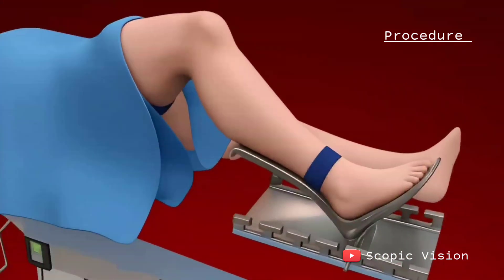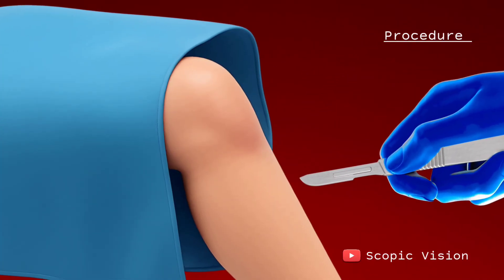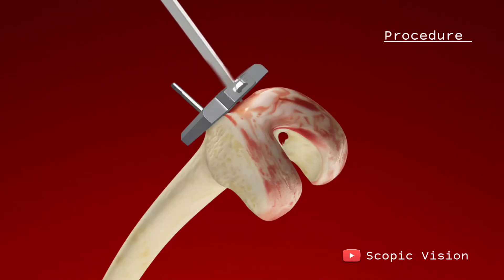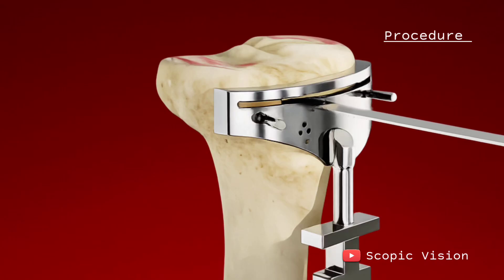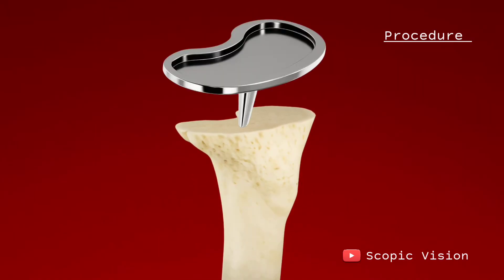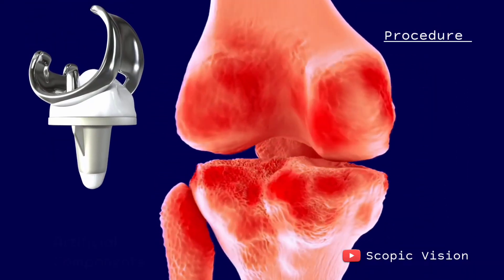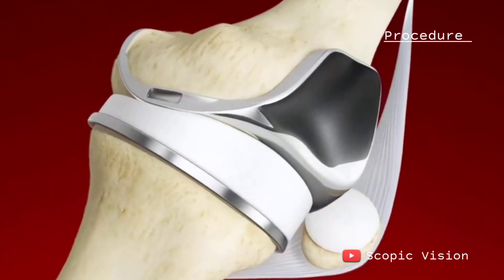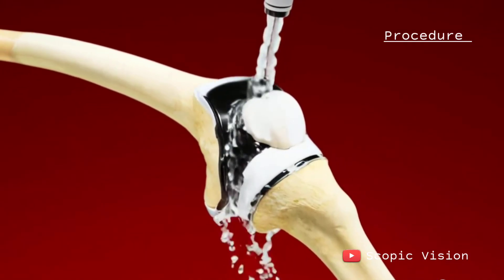Knee Replacement Surgery : 3D Animation | The Scopic Vision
How Knee Replacement Surgery Works — Step by Step - 3D Animation

Total Knee Replacement Explained Clearly

Inside a Knee Replacement: Full Procedure

 👉Wondering what happens during a total knee replacement? This video explains the full surgical procedure step by step in plain, easy-to-understand language.

Total knee replacement, or knee arthroplasty, is done to relieve pain and restore normal movement in a damaged knee. Under anesthesia, the surgeon opens the knee, removes the damaged bone and cartilage, and attaches metal components to the ends of the thigh and shin bones. A plastic insert is placed in between, acting as a cushion so your knee moves smoothly again. The kneecap is adjusted, everything is tested for proper motion, and the incision is closed with a sterile dressing.

This procedure helps millions regain mobility and live pain-free.

knee replacement
total knee replacement
knee arthroplasty
knee surgery
orthopedic surgery
how knee replacement works
knee replacement explained
knee pain relief
joint replacement
health education

total knee replacement surgery

how knee replacement is done

knee arthroplasty explained

knee replacement step by step

what happens during knee surgery

orthopedic knee surgery

joint replacement procedure

knee replacement for arthritis

recovery after knee replacement

knee replacement animation

knee pain treatment options

best surgery for knee pain

How is total knee replacement surgery done?

What happens during knee replacement surgery?

How long does knee replacement surgery take?

Is knee replacement surgery painful?

What is the recovery time after knee replacement?

Can you walk right after knee replacement?

What are the risks of knee replacement surgery?

How successful is total knee replacement?

What is the best age for knee replacement surgery?

Do they remove the kneecap in knee replacement?